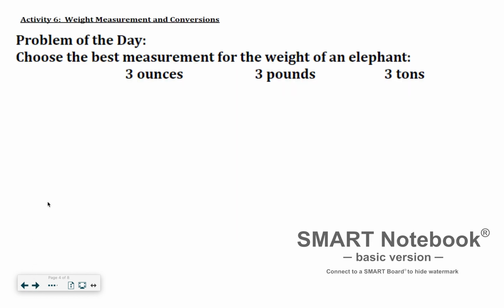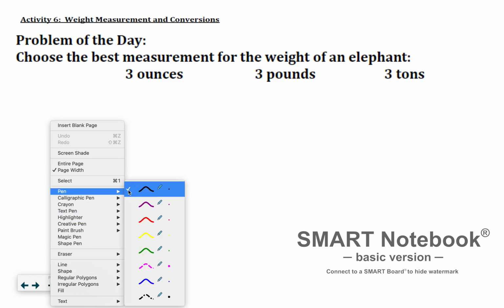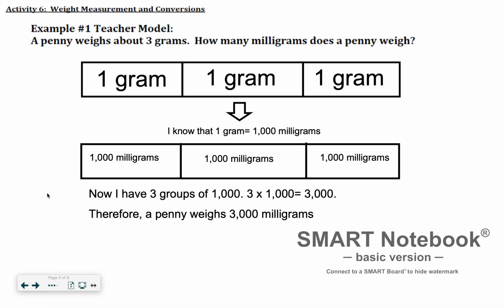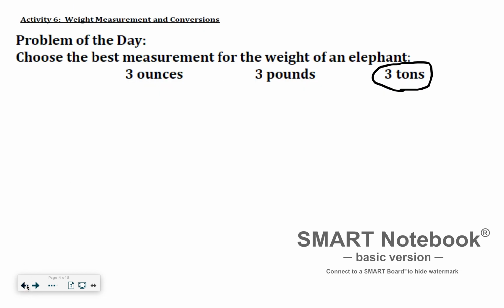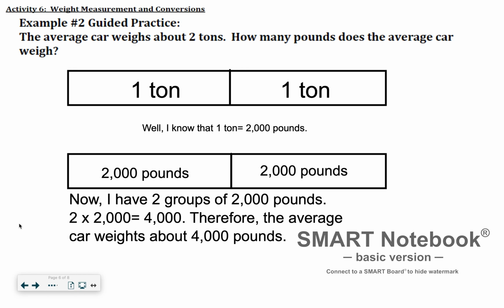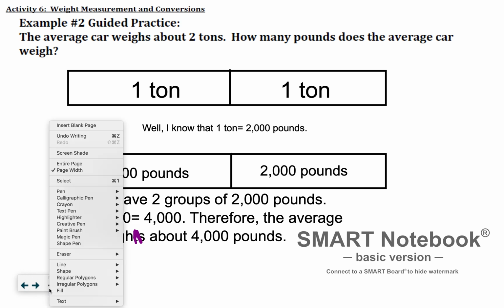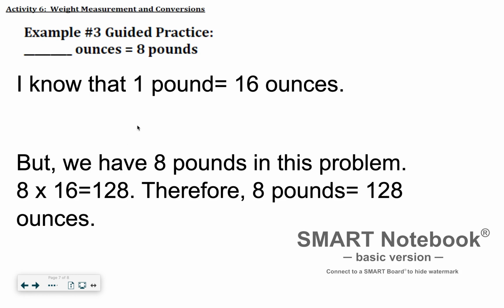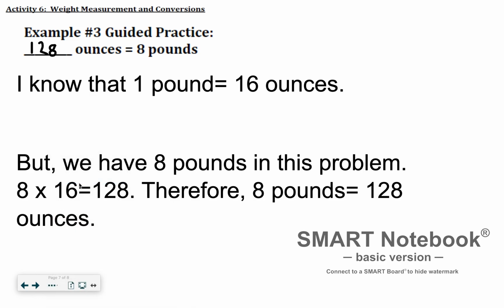TROIA MATH 5/18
WEIGHT MEASUREMENTS AND CONVERSIONS